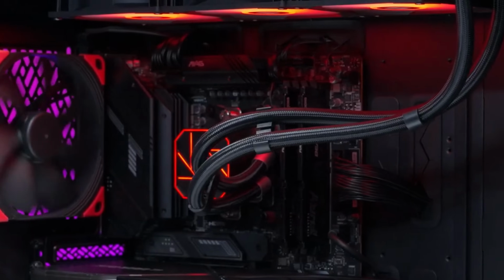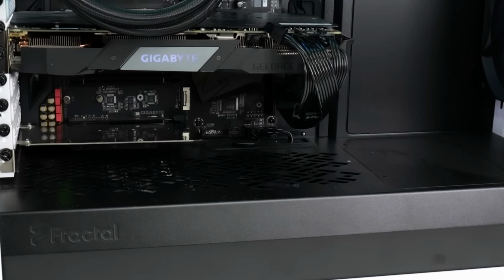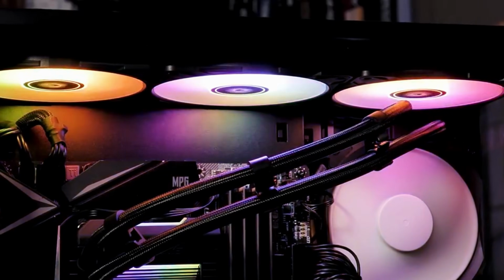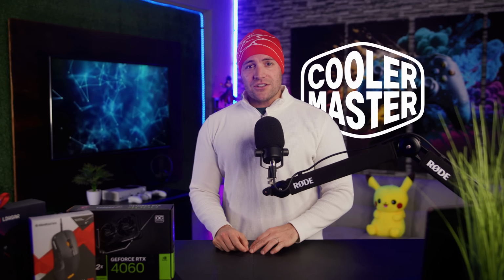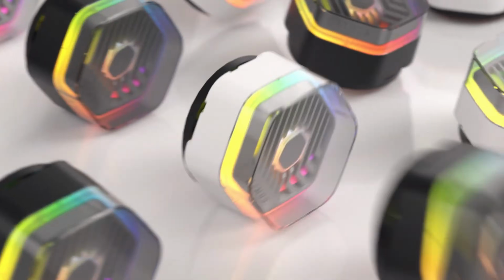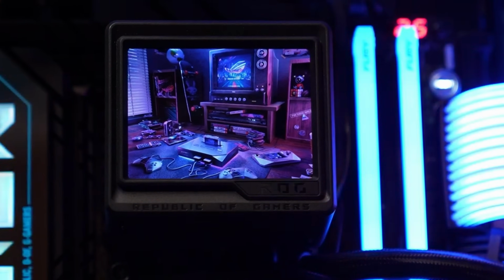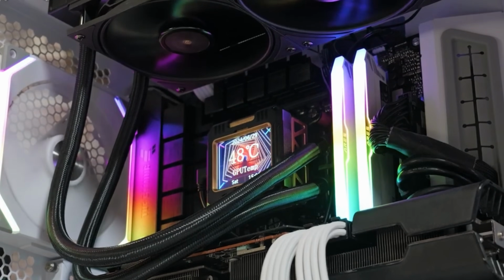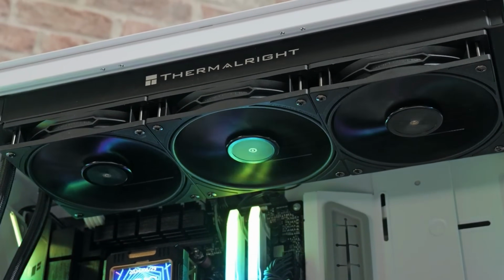Top 5 AiO Coolers of 2025… But One Just Broke the Ranking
Thermalright Frozen Warframe Pro 360 ARGB (White/Black)
Magnetic IPS display, strong performance, and unmatched value for money.

Cooler Master MasterLiquid 240 Atmos
Premium dual-fan cooler with low noise and eco-conscious materials.

DeepCool LS720 SE WH (360mm)
Quiet operation, easy installation, and a sleek all-white design.

Thermalright Aqua Elite 360 V3 ARGB White
Budget-friendly 360mm AiO with solid performance and ARGB lighting.

ASUS ROG Ryujin III 360 ARGB
Premium cooler with a 3.5” LCD screen and Noctua iPPC fans — high-end, high price.

Two creators who grew up gaming, never stopped, and never will. Whether it’s a next-gen deep dive or just roasting broken releases, Level Up Gaming is your no-BS destination for everything happening in gaming.

Whether you’re here for console wars, PC builds, battle royale sweats, or single-player stories that slap — this is where it goes down.